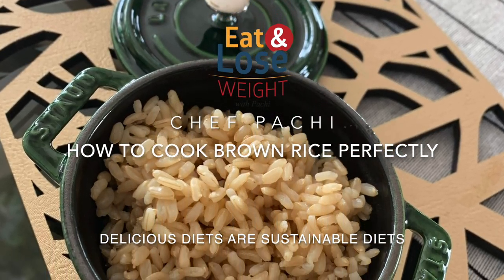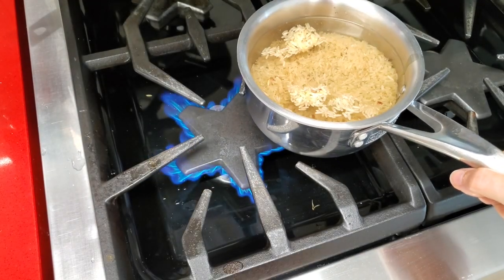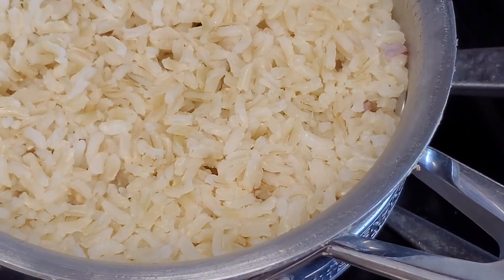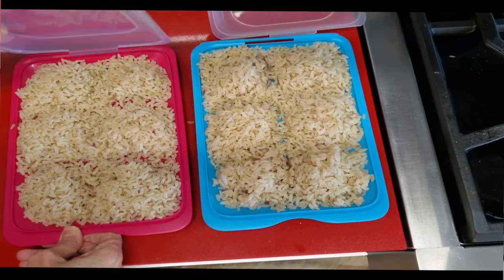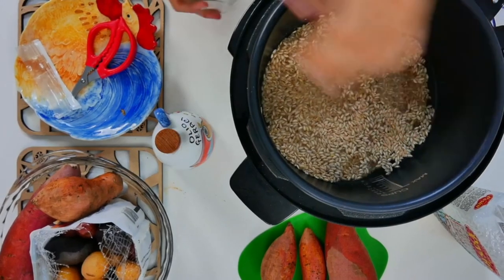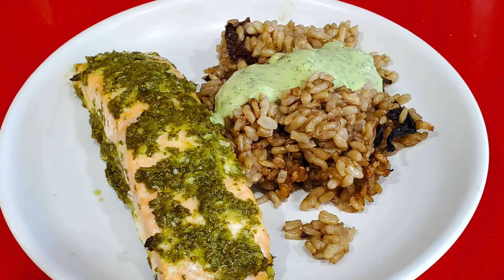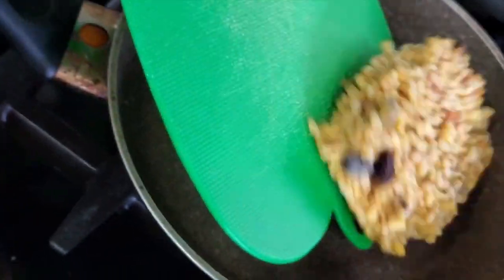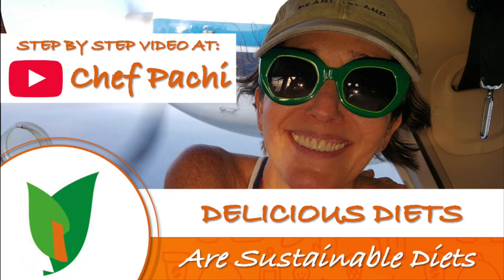Perfectly Fluffy Brown Rice for Freezing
Hi everyone, amazing easy way to perfect brown rice!!! Did you know you can make the perfect brown rice…always…one that is perfect, easy to make, and truly delicious. Check out this amazing, simple, straightforward video on making perfect brown rice, always! Also, how to freeze, portion, and reheat it. I make it here in an INSTANT POT and in a regular pot on the stove, with perfect results. You can freeze, defrost, add extra ingredients to it, and enjoy perfectly delicious brown rice anytime. Best of all, adding an array of ingredients as you reheat it means you never get bored…all of this in minutes. Serve it for guests and at home—Chef Pachi, with the best flavor and hacks on successful brown rice.

Brown Rice (Instapot)
8 servings

4 cups brown rice
5 cups water
1 tablespoon salt (or less if desired)
1 tablespoon olive oil

1. Place all ingredients on the Instapot and cook for 20 minutes.
2. Once it's done, allow all the steam to go out. Then, open and serve.

Brown Rice (on the stove)
8 serving

4 cups brown rice
8 cups water
1 tablespoon salt (or less if desired)
1 tablespoon olive oil

1. Place all ingredients in. a pot over high heat and bring to a boil.
2. As soon as the water boils, cover it and cook for 50 minutes. DO NOT OPEN THE COVER WHILST COOKING.